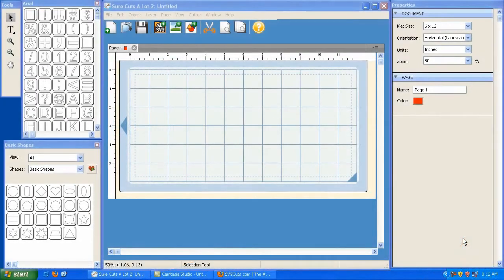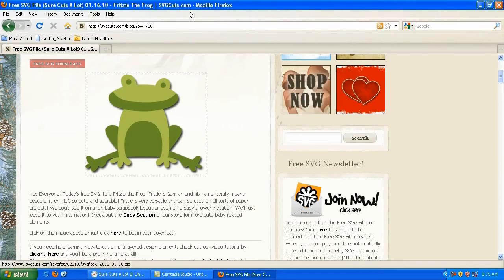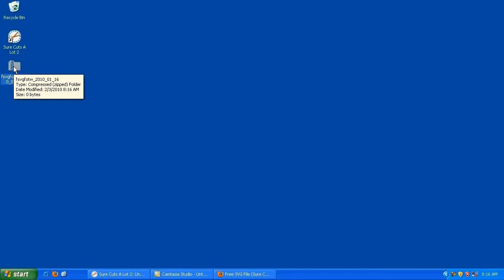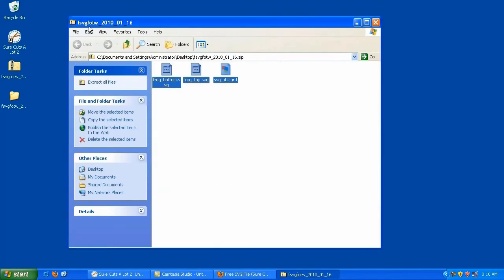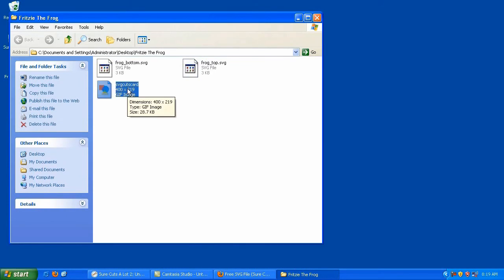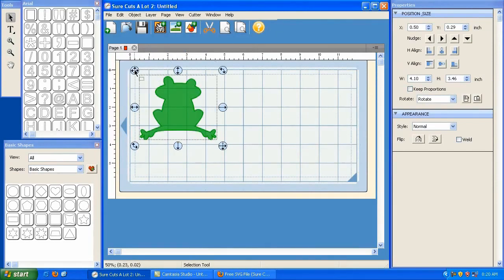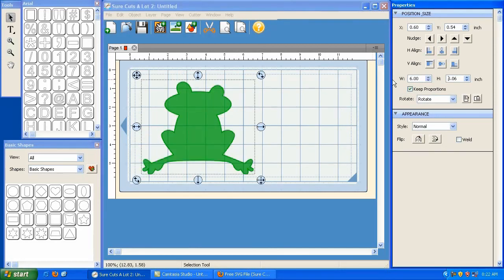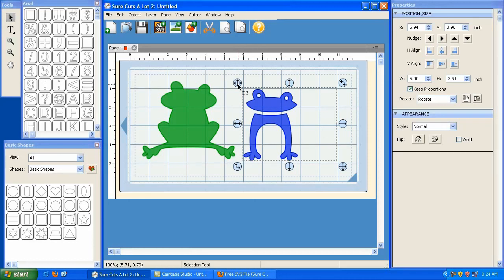Sure Cuts A Lot 2 - How To Import SVG Files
Sure Cuts A Lot can import vector artwork from SVG files. This tutorial will show you how to download and import SVG files.